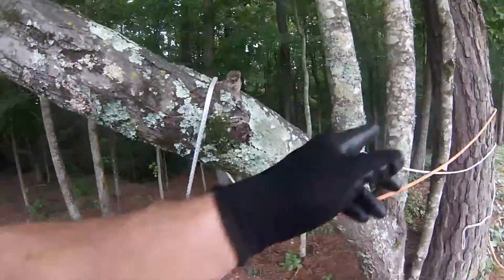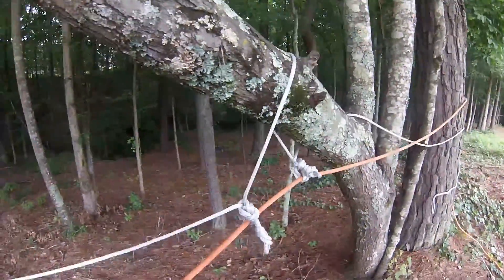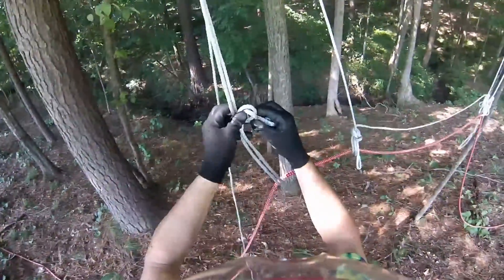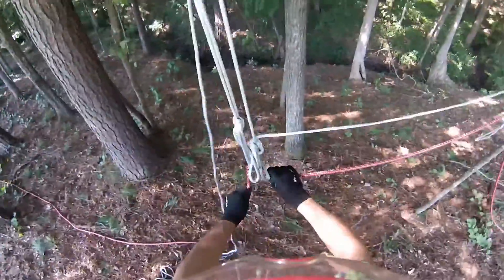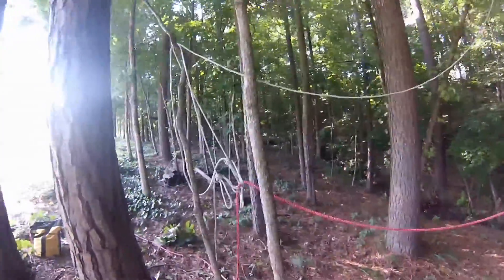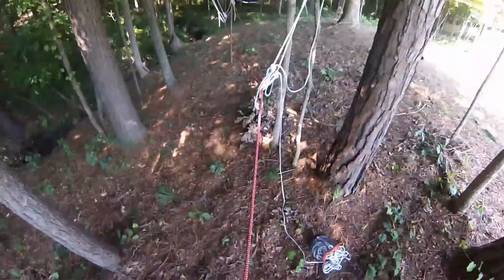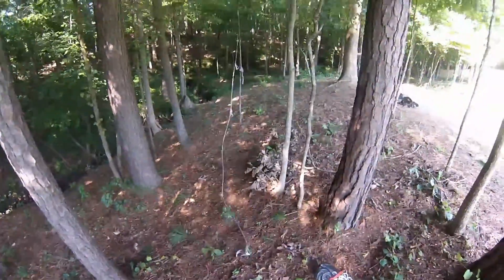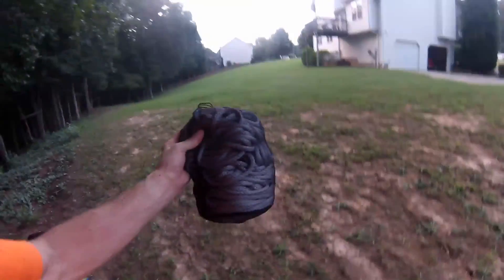Creating virtual redirects by using a triple bowline in place of carabiners.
Creating virtual redirects for SRT by using a triple bowline in place of carabiners.

Update This concept is working for me but with the valuable feedback here I have found and made some changes that I think are safer and still gets me what I want in doing traverses and redirects in the tree with a very compact setup. 5.9mm PowerCord by Sterling Rope makes a good line, at 19k and in the basket configuratin I get a good safety factor. Also I am using Maillon Rapide Oval Quick Linkd to avoid the rope on rope isssue. Thanks ALL The Amsteel is dedicated to a pruning speedline now.